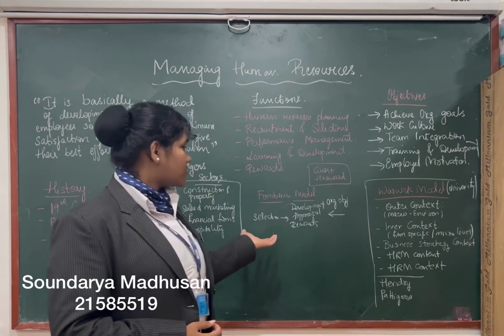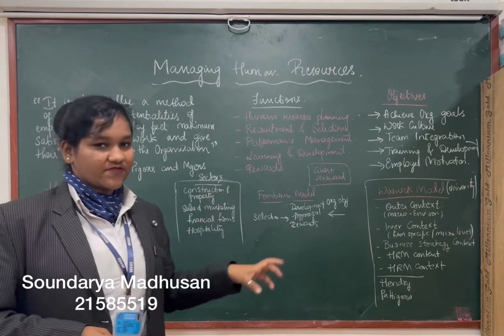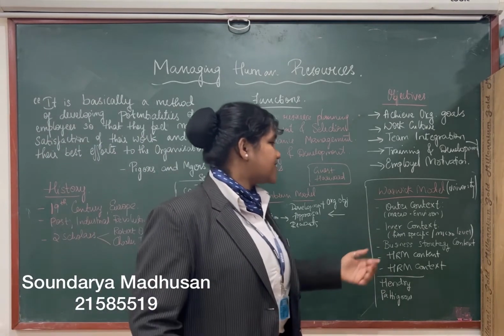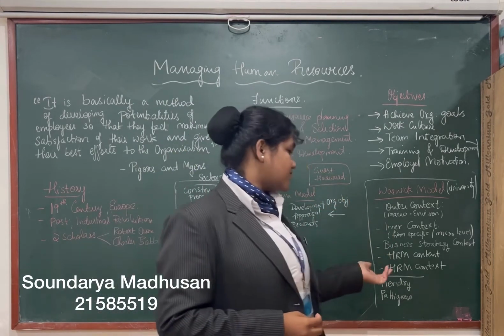MHR A1 Group - 12